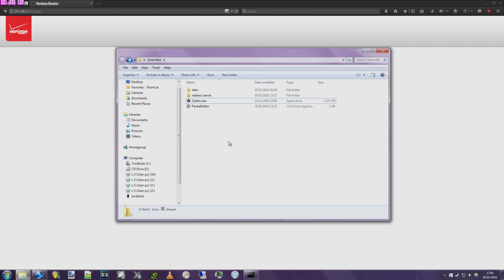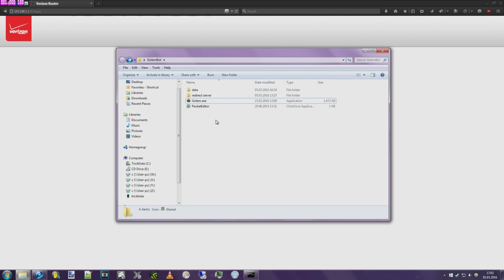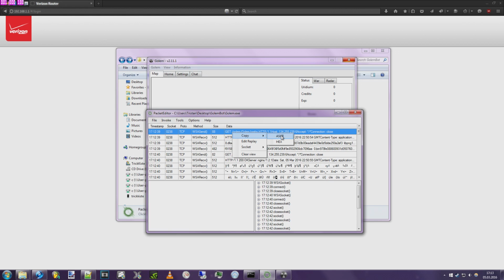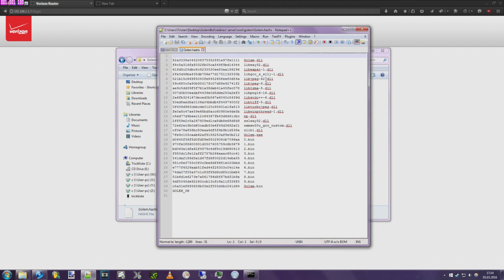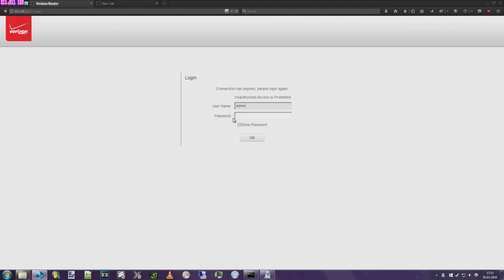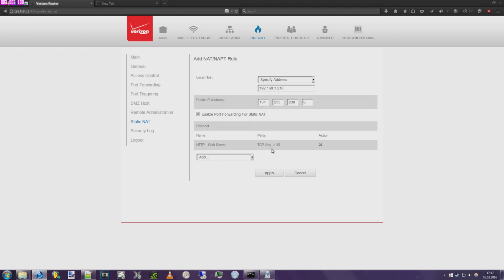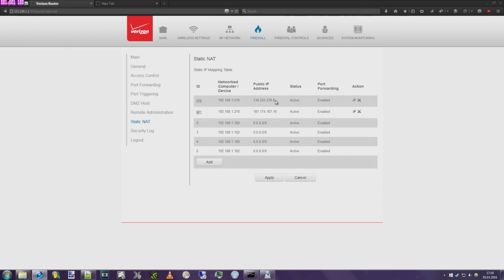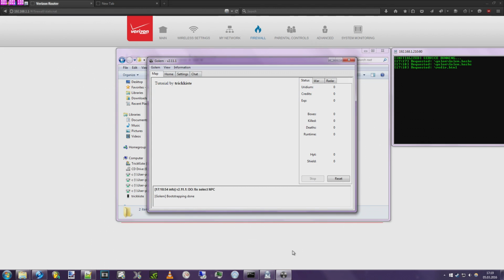DarkOrbit Golem Bot: Always Online Hack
With this "hack", Golem Bot will never be offline for you and you'll always be able to bot no matter what!